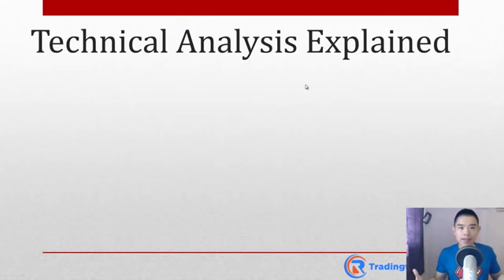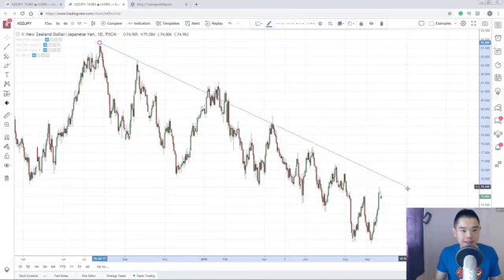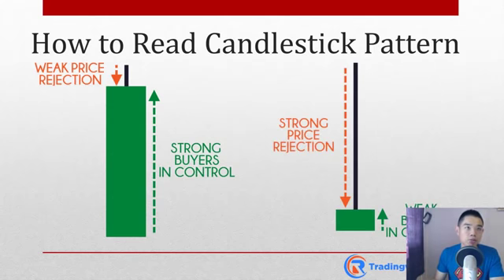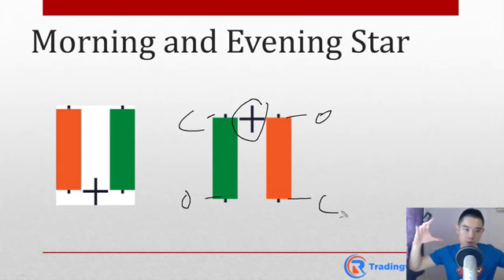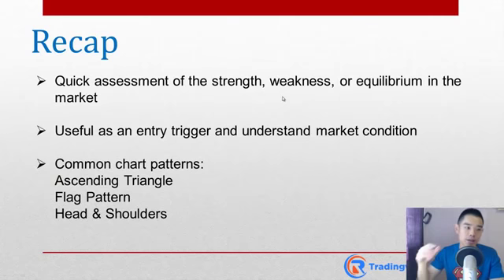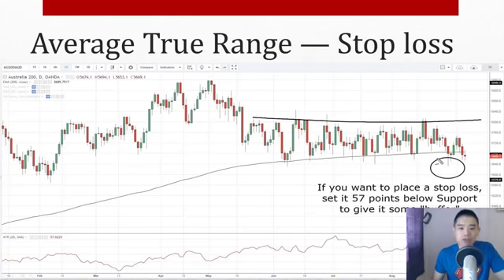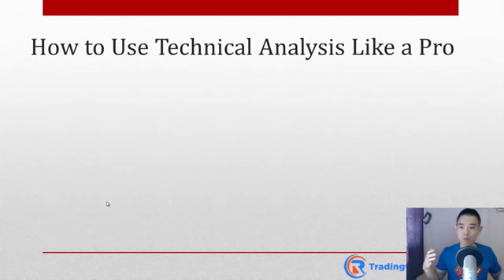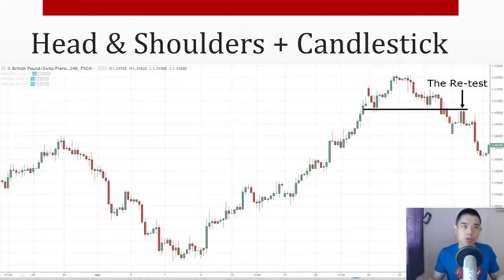Technical_Analysis_Secrets:_What_Most_Trading_Gurus_Will_Never_Tell_You.